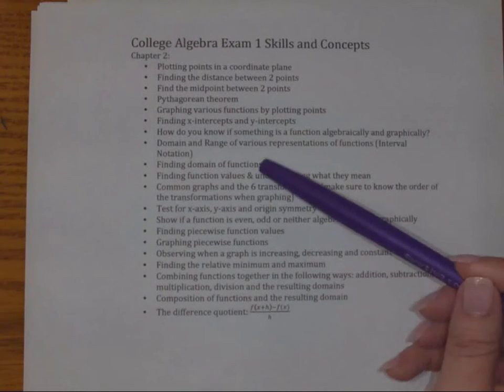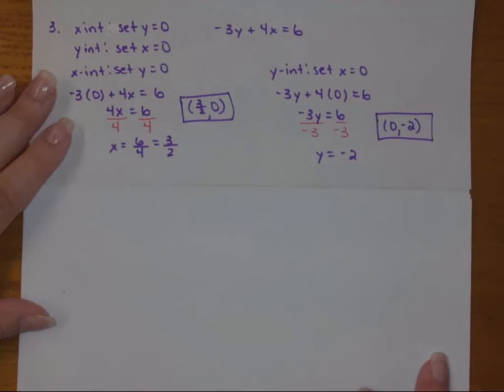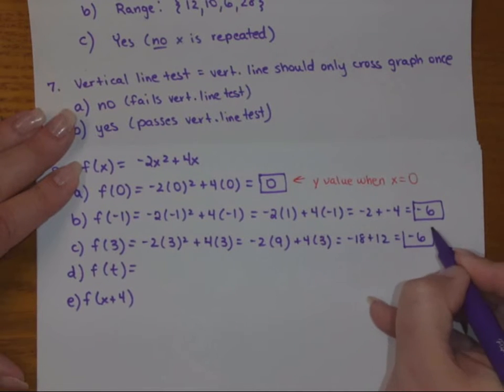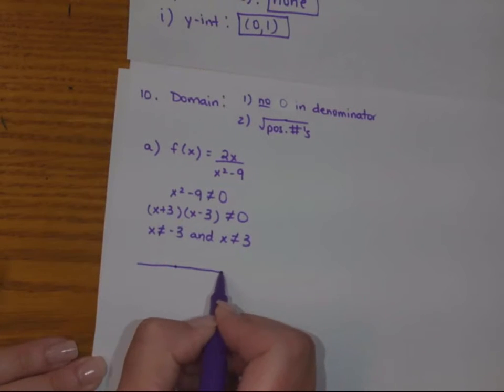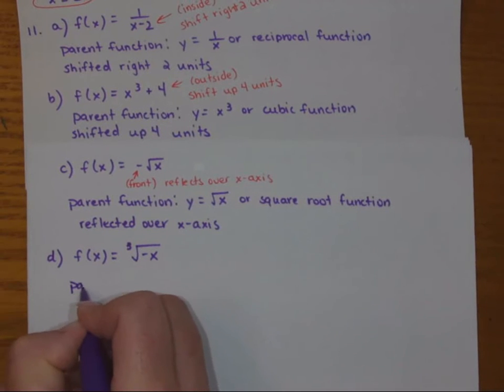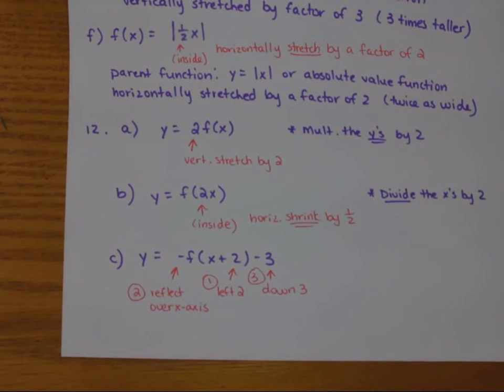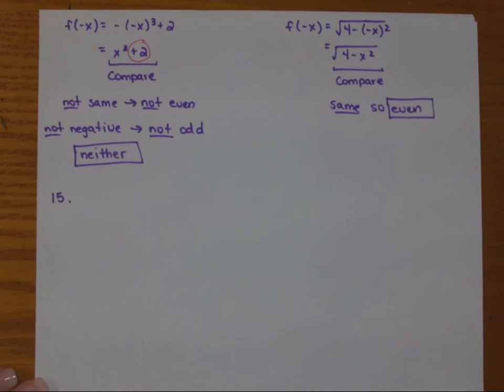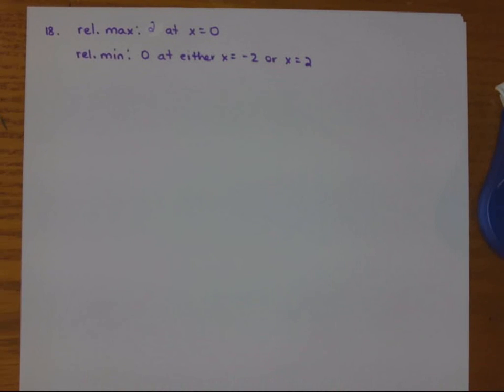Grayson Math 1314 Test 1 Review Part 1